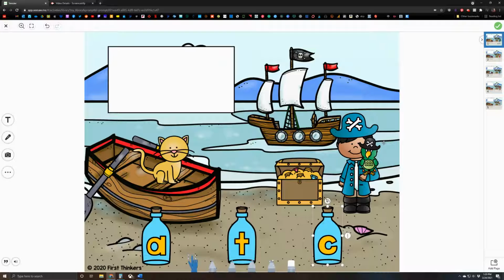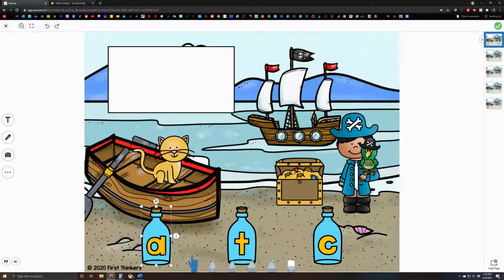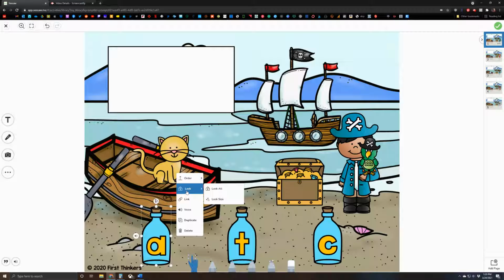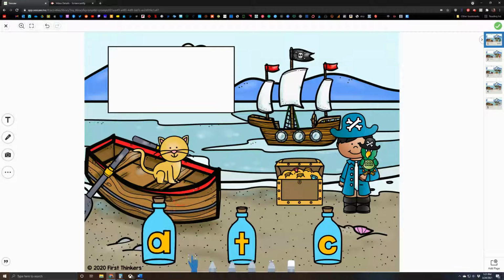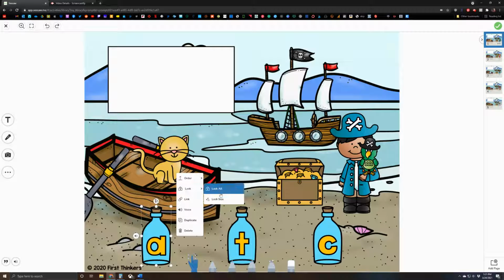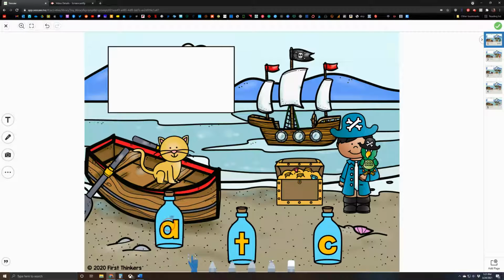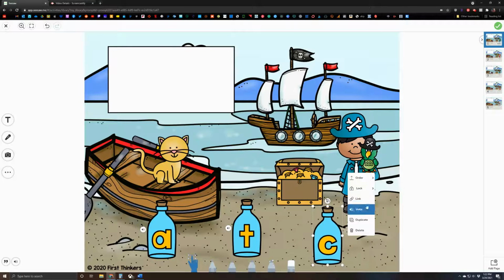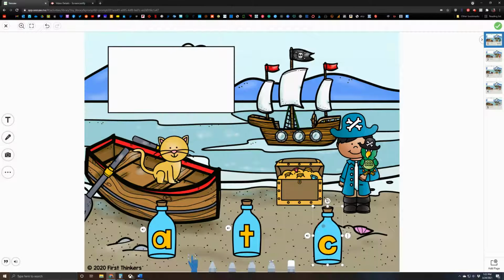How to Add Audio Playback to Movable Pieces in Seesaw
This tutorial teaches you how you can add audio playback to movable pieces in a Seesaw activity.

If you'd like to learn more about the resource I used in this resource, you can find it